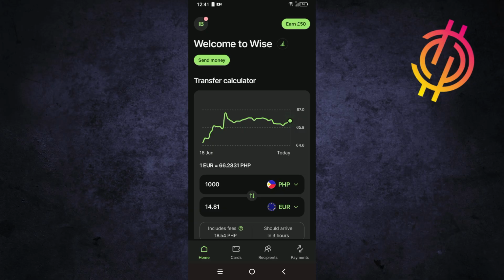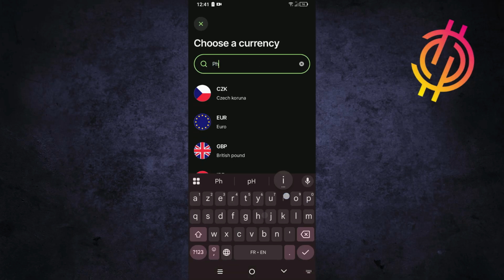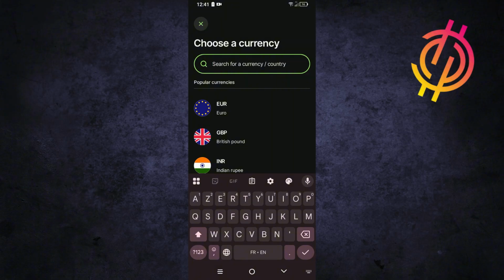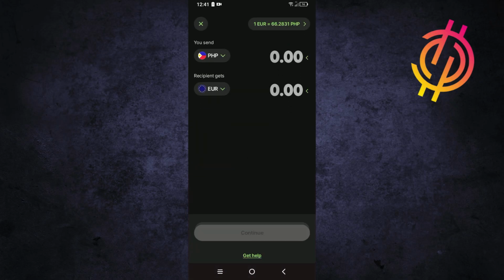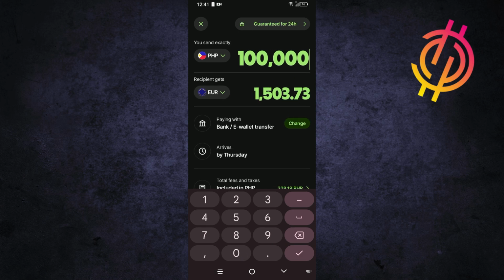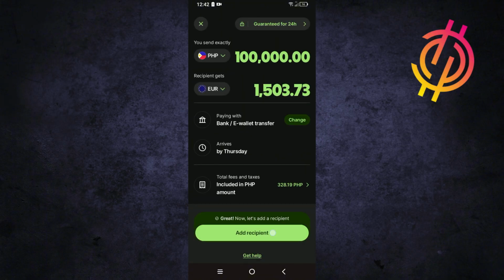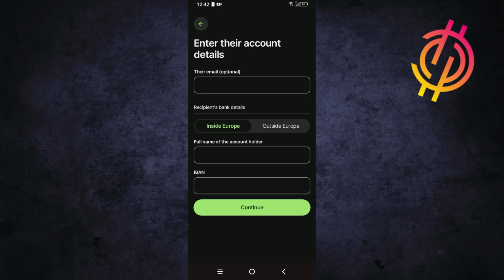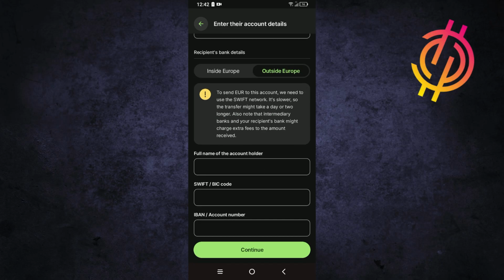NEW! How To Transfer Money From Philippines to Albania